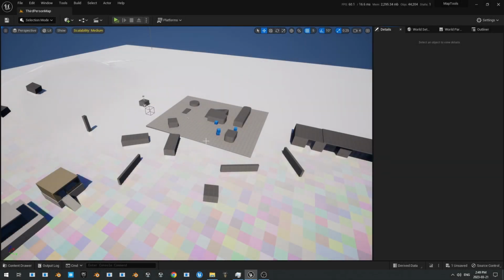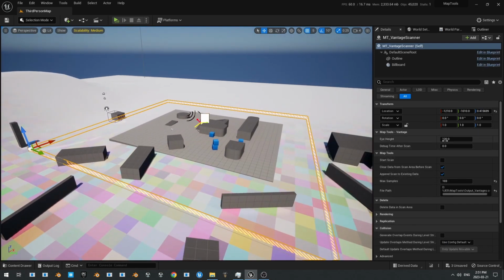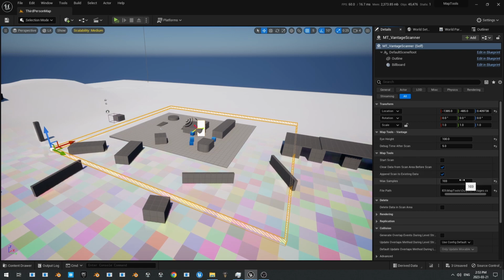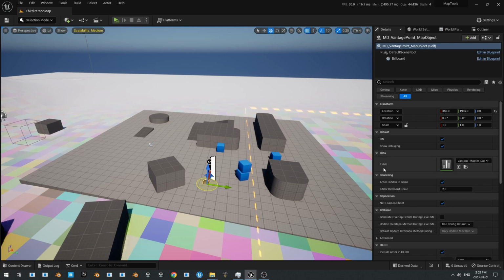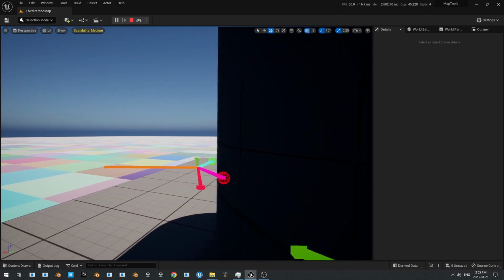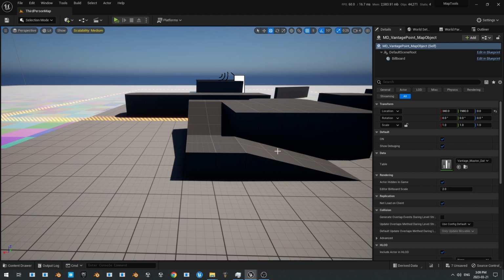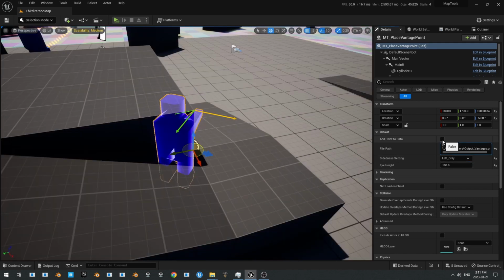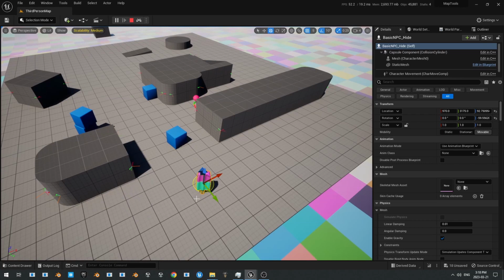Maptools 1.0 - How to do Vantage Point Scanning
This video demonstrates how to preform a Vantage scan is for the Unreal engine Map Tools plugin (coming soon to the marketplace).